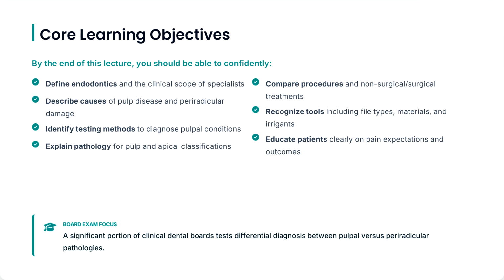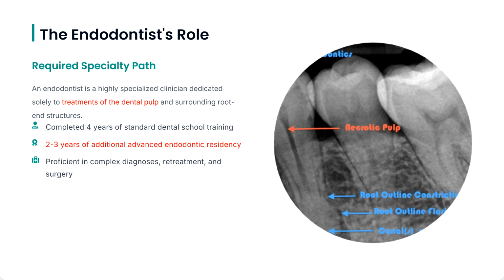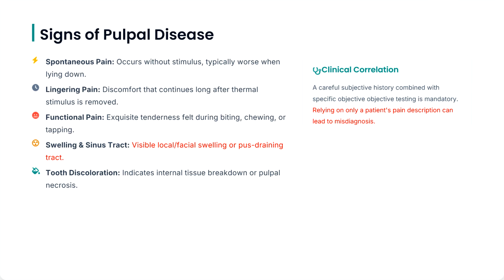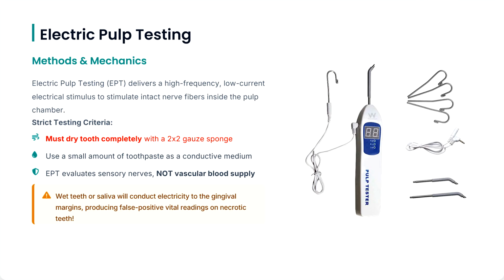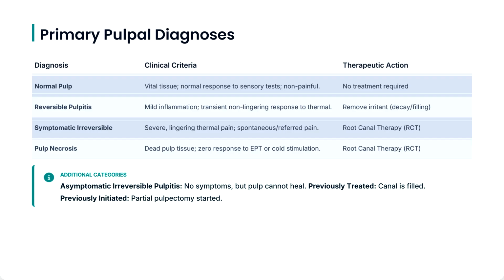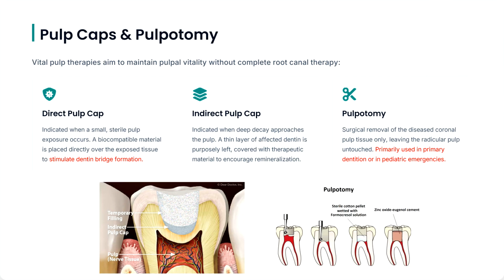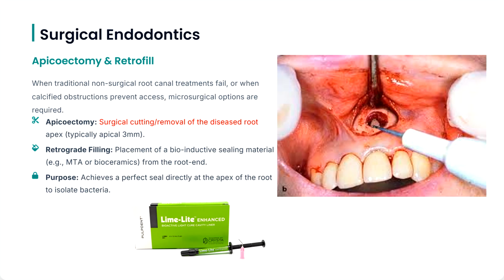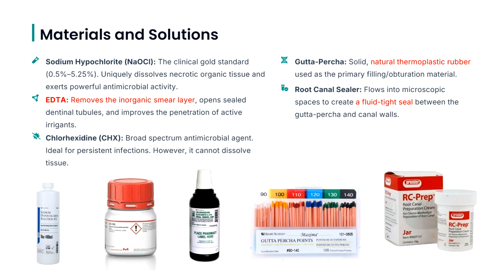DA 307: Introduction to Endodontics 6152026 Session 6